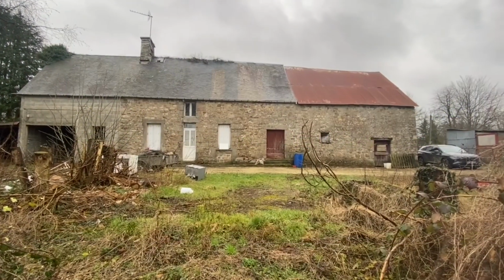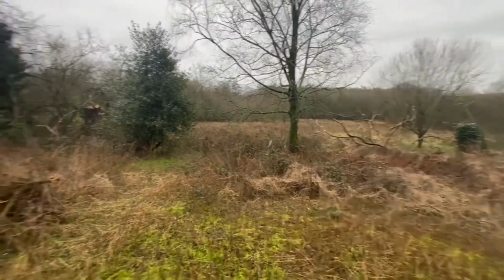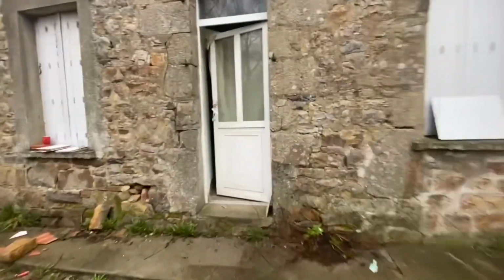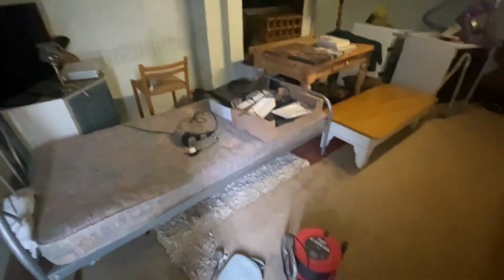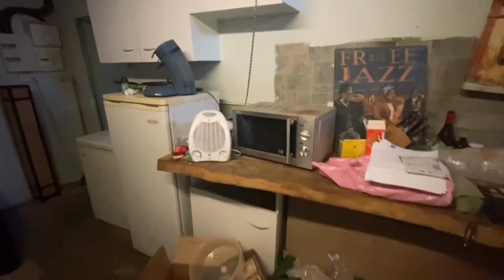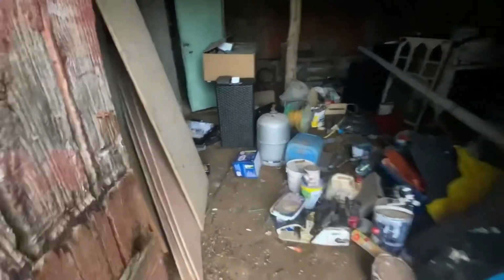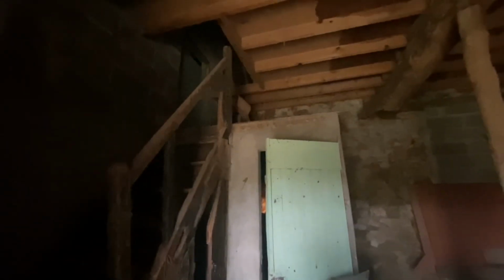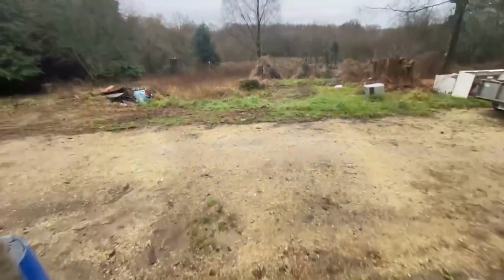SIF-001932 - Stone Farmhouse to renovate with over 5 acres including woodland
@SuzanneinFrance is delighted to show you this stone Farmhouse to renovate with over 5 acres including woodland

Asking price : 86,500€ including Agency fees of 6,500€.   In addition the buyer will pay the Notaire's fee of 7,500€

If you would like to search our other properties for sale please